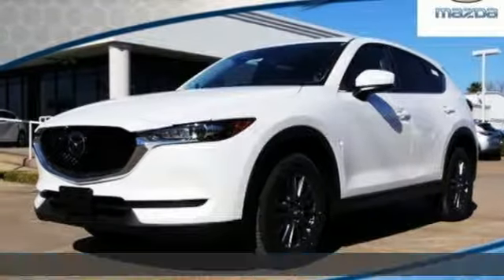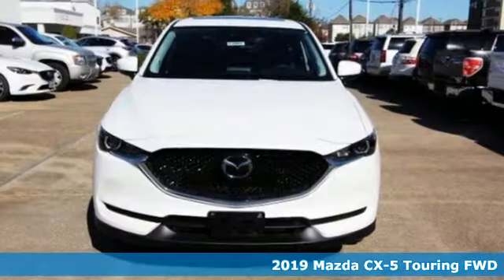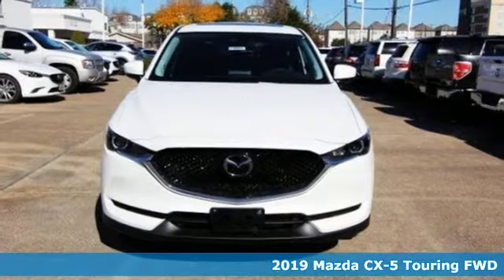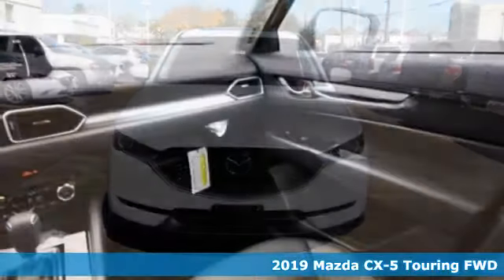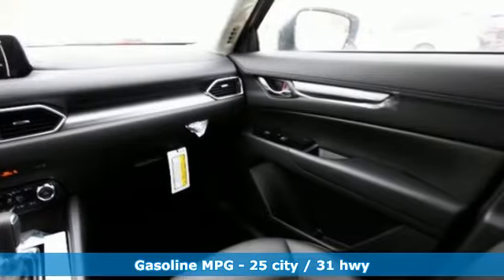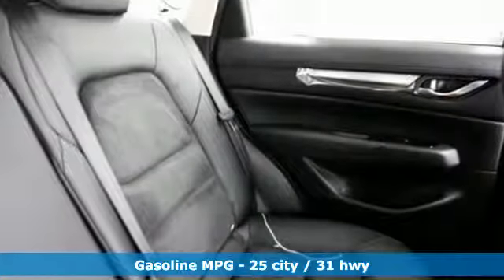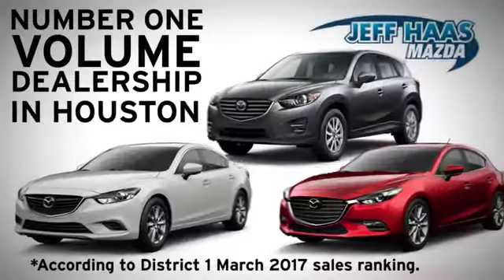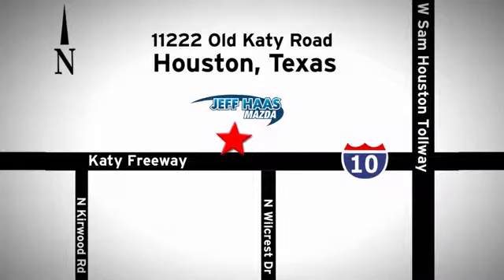New 2019 Mazda CX-5 Houston TX Katy, TX #190288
Year: 2019
Make: Mazda
Model: CX-5
Trim: Touring FWD
Engine: 2.5L 4 Cylinder Engine
Transmission: AUTOMATIC
Color: SNOWFLAKE WHITE PEARL MC
Interior: BLACK
Stock #: 190288
VIN: JM3KFACM8K1536078
Sunroof, Heated Seats, Lane Keeping Assist, Smart Device Integration, Cross-Traffic Alert, Brake Actuated Limited Slip Differential, Back-Up Camera. CX-5 Touring trim, SNOWFLAKE WHITE PEARL MC exterior and BLACK interior SEE MORE! KEY FEATURES INCLUDE: Heated Driver Seat, Back-Up Camera, iPod/MP3 Input, Onboard Communications System, Aluminum Wheels, Keyless Start, Dual Zone A/C, Brake Actuated Limited Slip Differential, Lane Keeping Assist, Smart Device Integration, Cross-Traffic Alert, Blind Spot Monitor, Heated Seats. Rear Spoiler, MP3 Player, Keyless Entry, Privacy Glass, Child Safety Locks. OPTION PACKAGES: TOURING PREFERRED EQUIPMENT PACKAGE Bose 10-Speaker Audio Sound System, Centerpoint2 and AudioPilot2, Auto Dimming Rearview Mirror w/HomeLink, Power Sliding-Glass Moonroof w/Interior Sunshade, 1-touch open, Power Rear Liftgate. Mazda CX-5 Touring with SNOWFLAKE WHITE PEARL MC exterior and BLACK interior features a 4 Cylinder Engine with 187 HP at 6000 RPM*. EXPERTS REPORT: Great Gas Mileage: 31 MPG Hwy. Horsepower calculations based on trim engine configuration. Fuel economy calculations based on original manufacturer data for trim engine configuration. Please confirm the accuracy of the included equipment by calling us prior to purchase.

Address:
11222 Old Katy Road